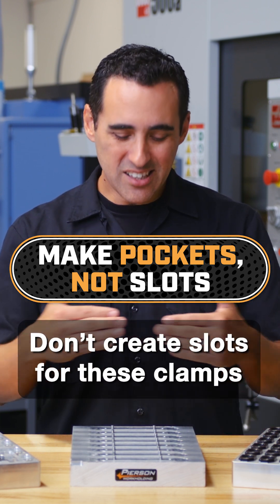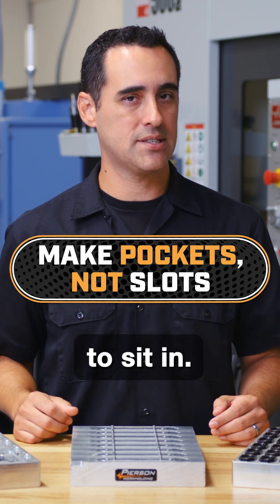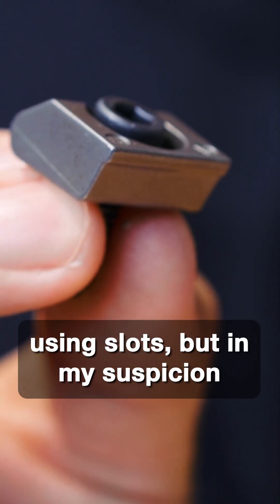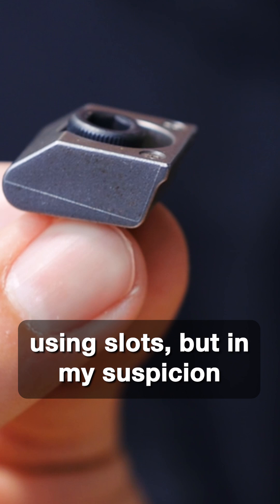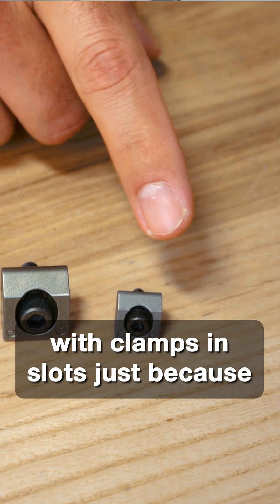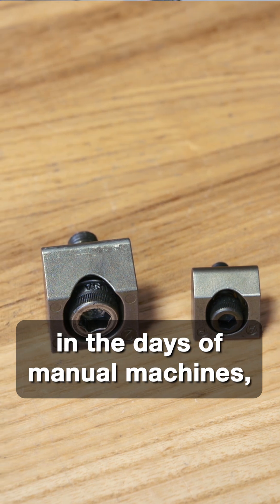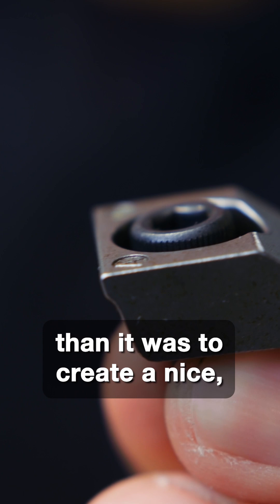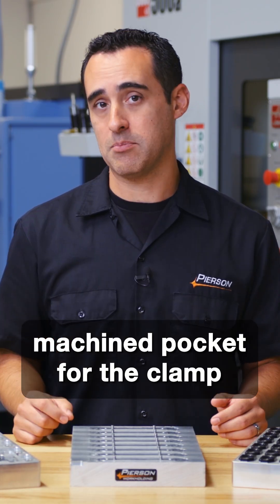Slots WEAKEN Fixtures🥶 | Machining Tips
Don't let your fixtures go weak! Here's how we help them grow stronger.
🎥 Head to our Fixture Friday playlist to watch the entire Fixture Friday 12 episode!